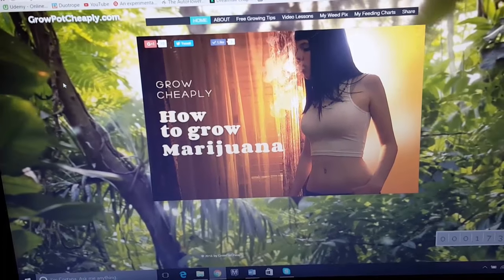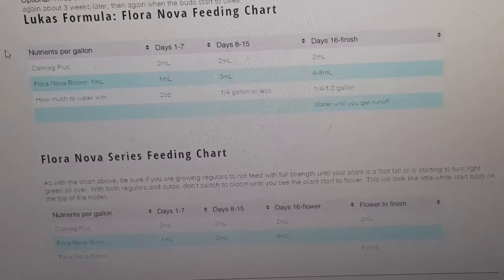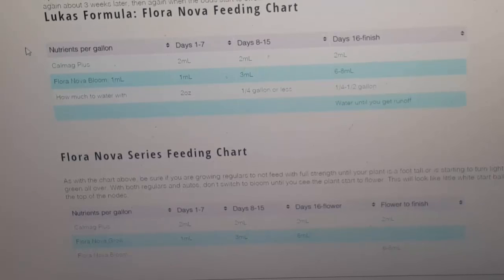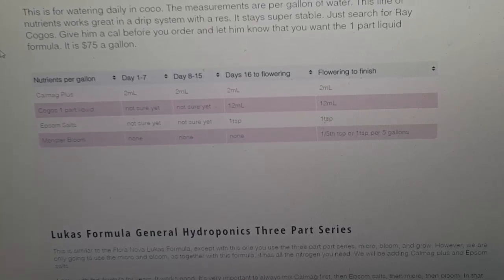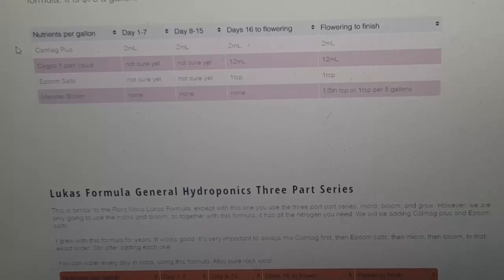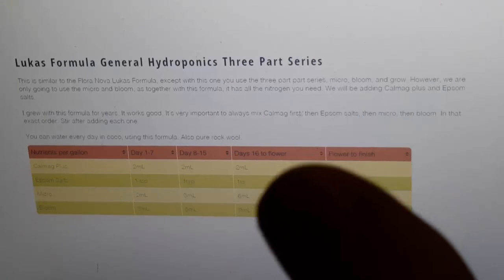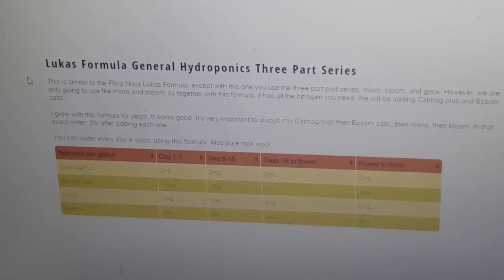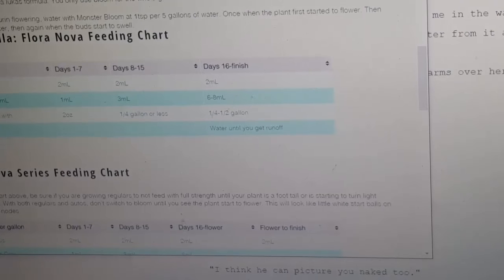How I use my feeding charts and different nutrients I have used